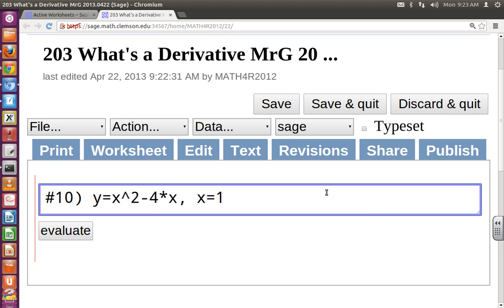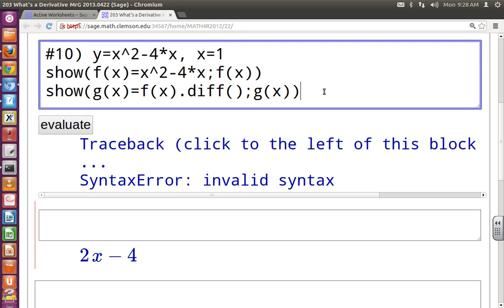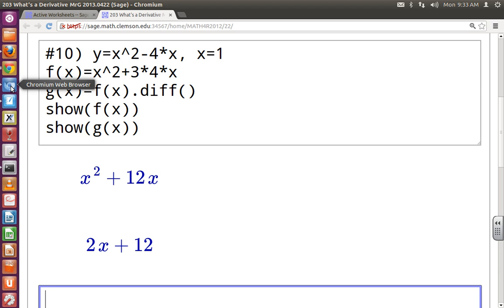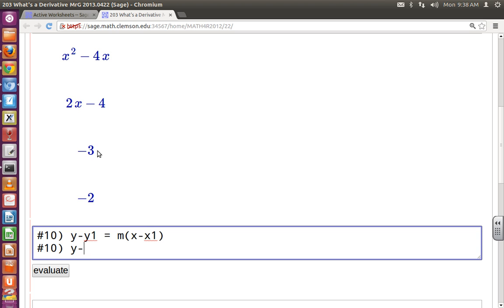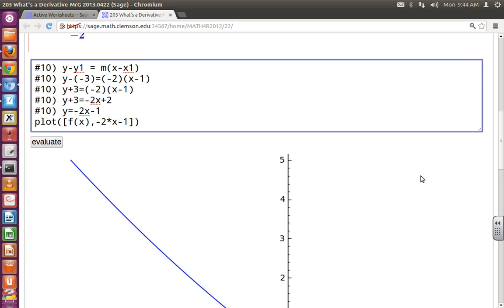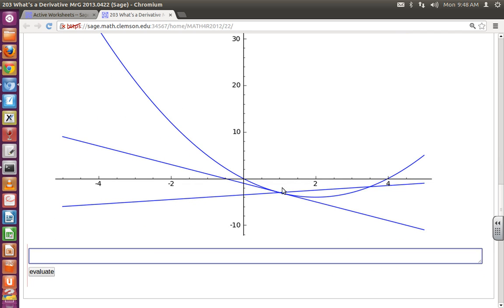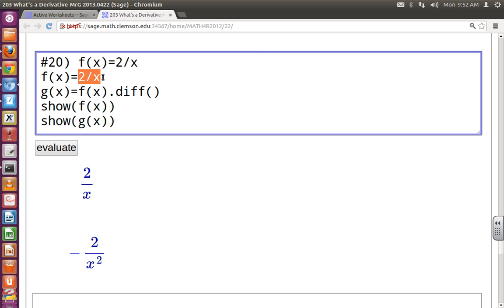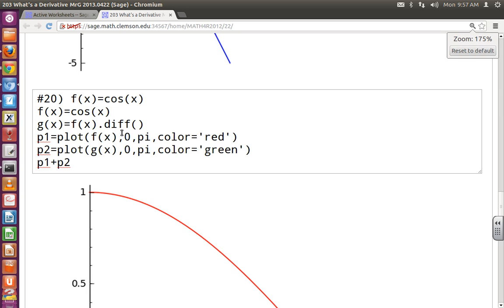4R2012 SAGE UNIT203 HWK: What's a Derivative?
Sorry, we couldn't record UNIT 203 the other day. So, here's the homework review for 203!